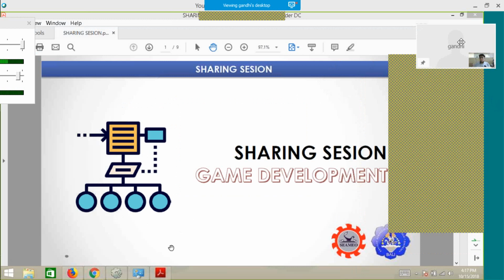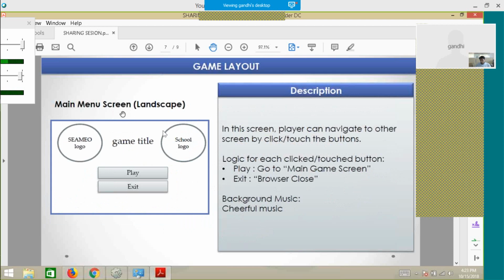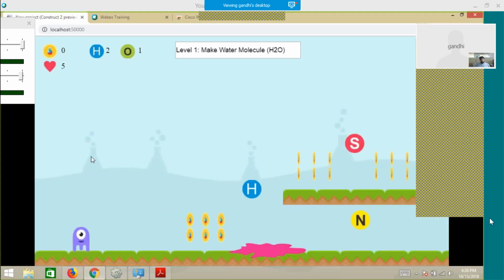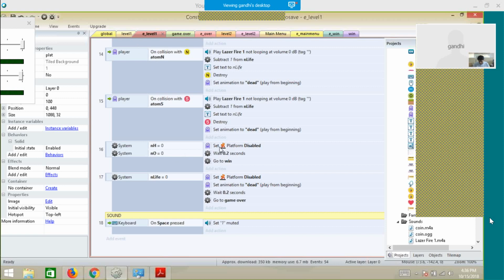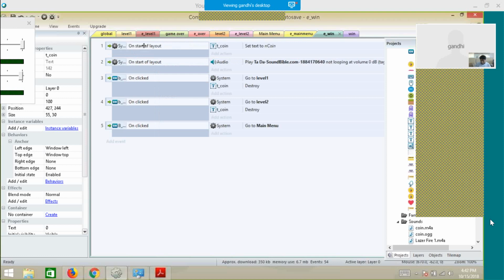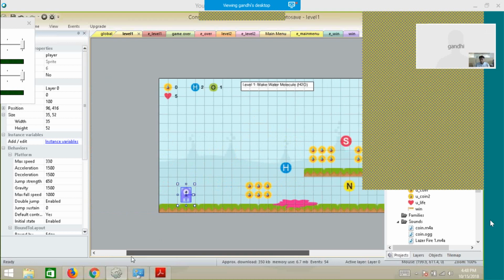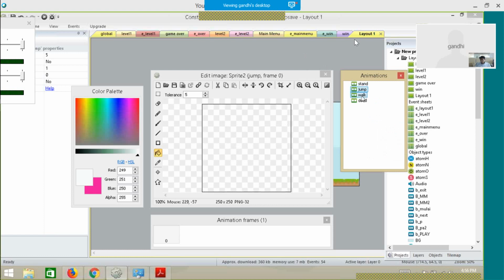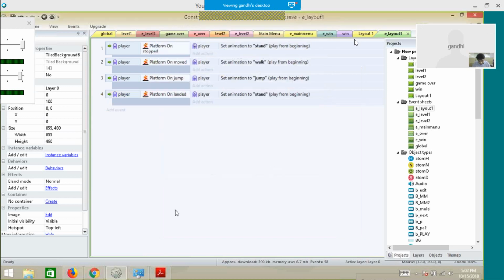Construct 2 : Game Algorithm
How to make educational game using construct 2
Speaker: Gandhi Ermasari (3rd winner of SEACC Educational Game Development 2nd Batch)